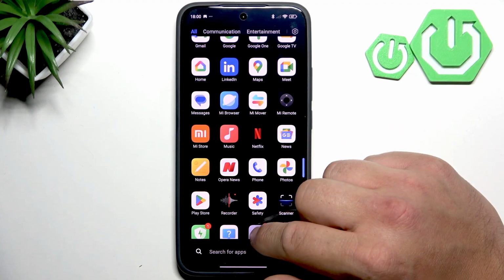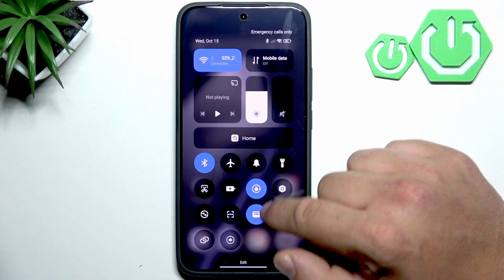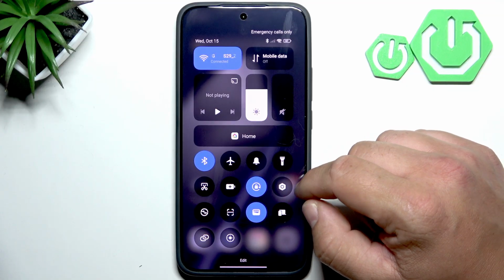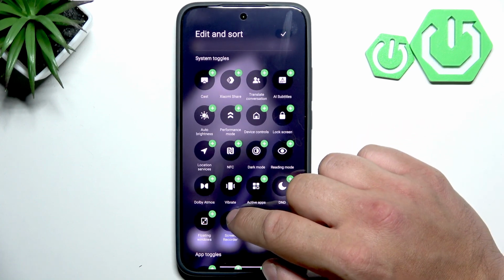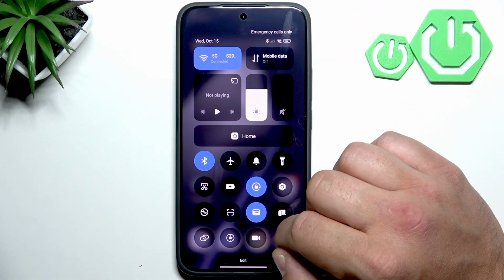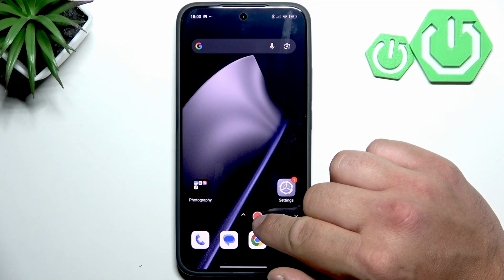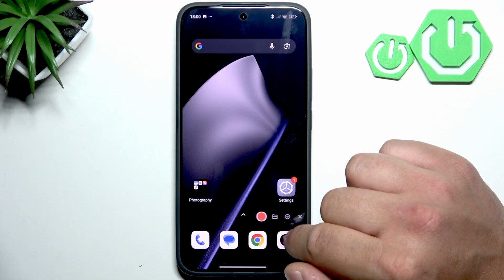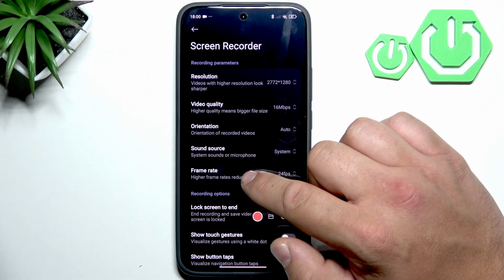XIAOMI 15T – How to Record Screen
If you want to capture everything happening on your XIAOMI 15T display, this video will show you how to record your screen step by step. Learn how to access the screen recorder from the control center, add it if it’s missing, and start or stop recording with just a tap. We’ll also cover how to adjust important screen recording settings like resolution, quality, orientation, sound source, and frame rate. Whether you need to save a tutorial, gameplay, or anything else on your XIAOMI 15T, this guide will help you use the built-in screen recording feature quickly and easily.

How to record screen on XIAOMI 15T?
How to enable screen recorder on XIAOMI 15T?
Where are screen recording settings on XIAOMI 15T?

0:00 Introduction
0:07 Open Control Center
0:18 Find or Add Screen Recorder
0:27 Start Screen Recording
0:43 Stop Recording
0:52 Adjust Screen Recording Settings